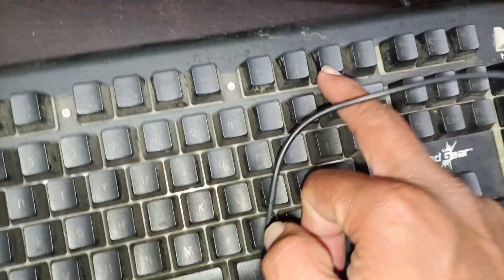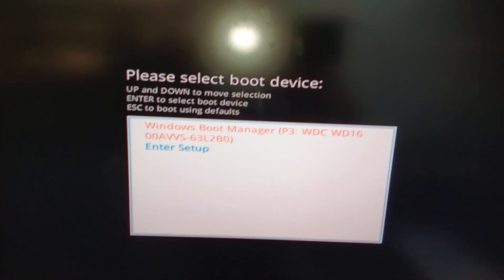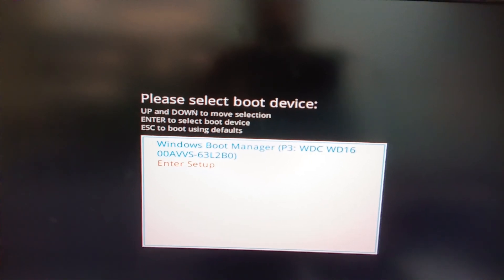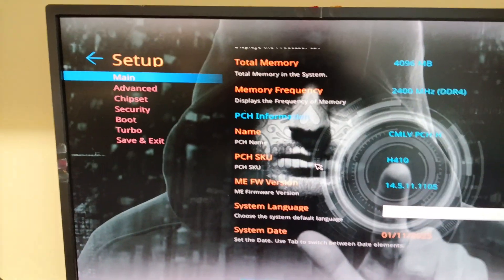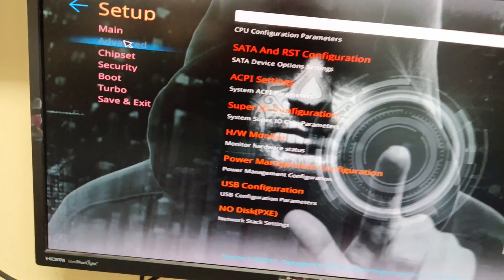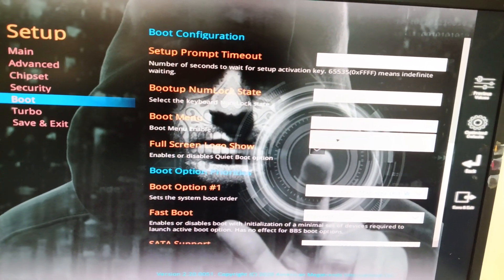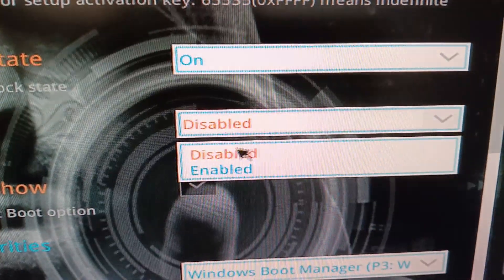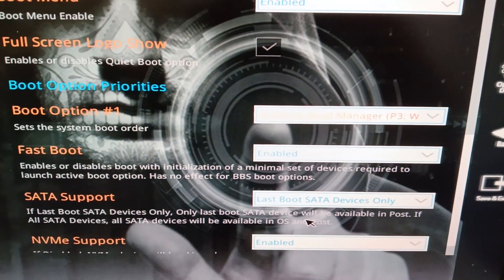How to Enter BIOS in Galaxy H410M Motherboard